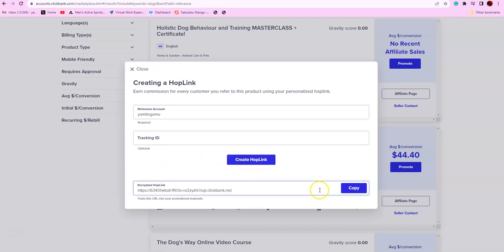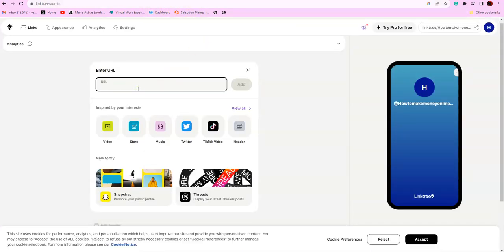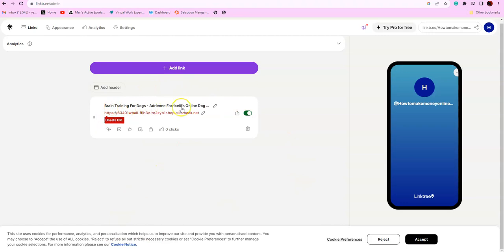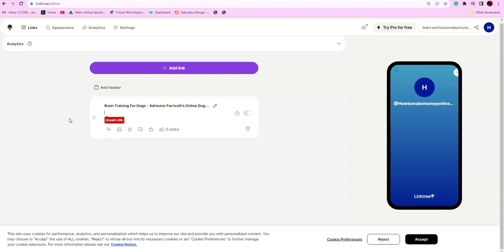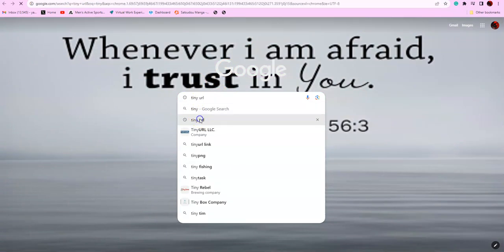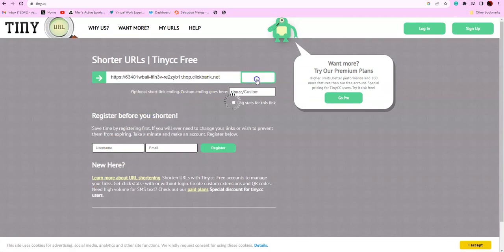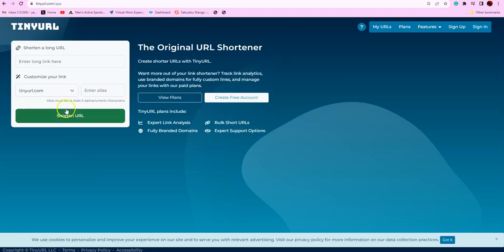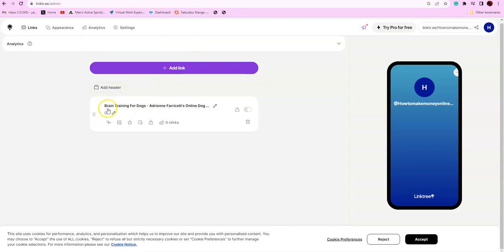I Made $147 In 24 Hours! Easy Clickbank Money Strategy For Beginners 2023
SEEE

ZEEEEERO LINKS